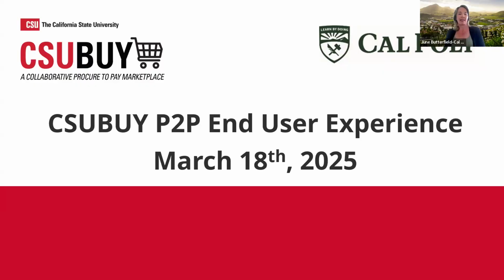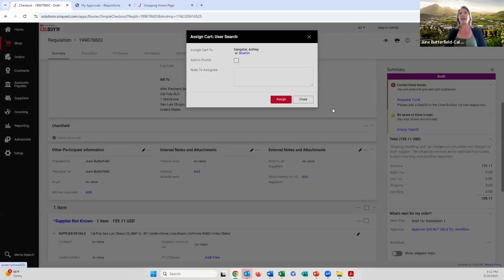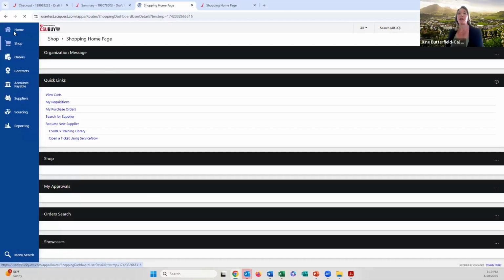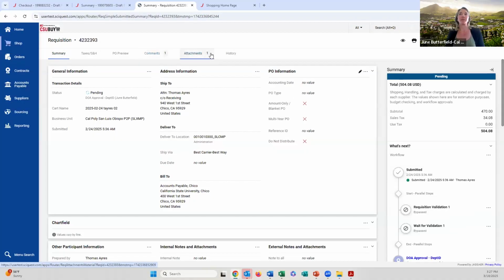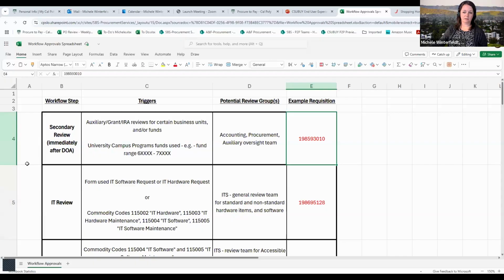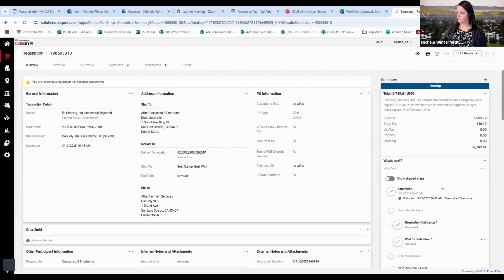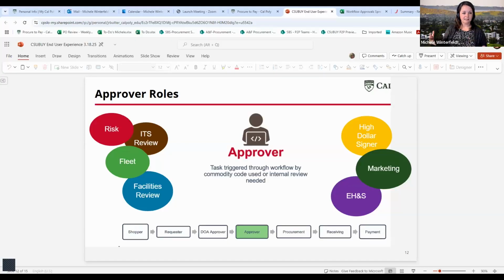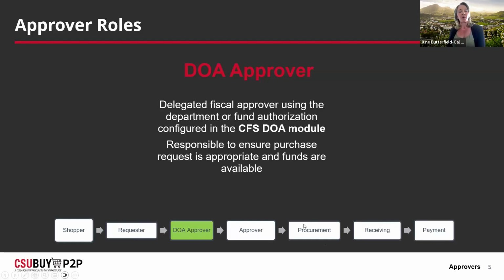CSUBUY P2P Kick Off Demo: End User Experience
This demo provides a review of system roles, DOA approvals with routing, tiers, and substitutions, along with workflow and compliance routing, plus searches and reporting.